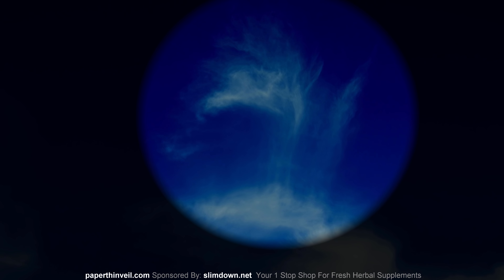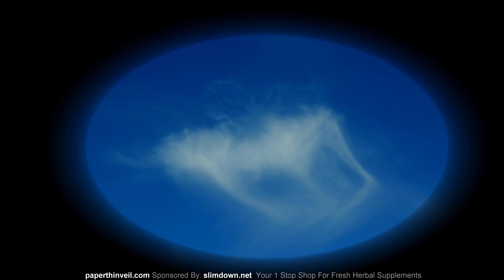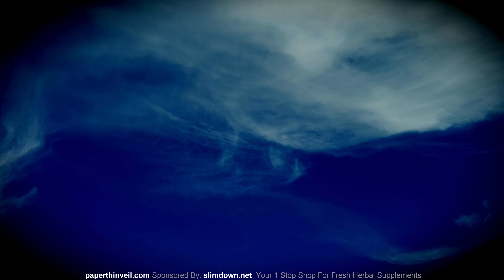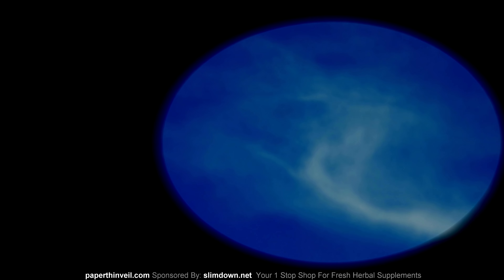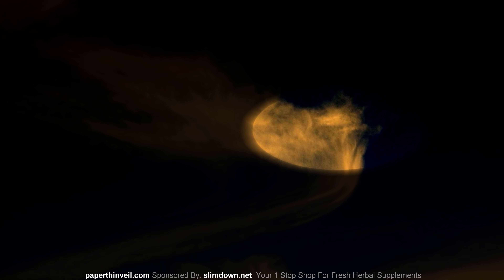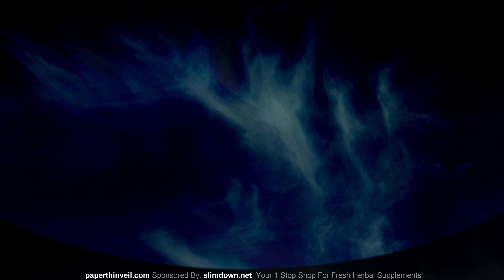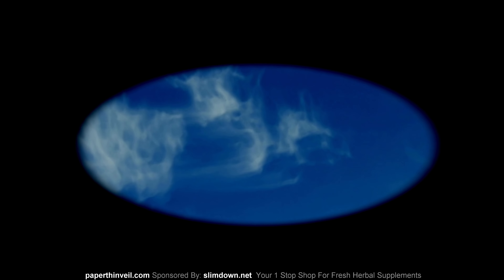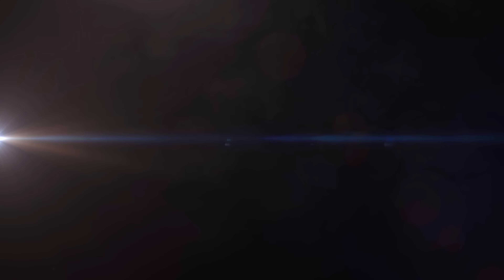Cloaked Inter-Dimensional Crafts Leaving Wakes In Sky Matrix - Cloud Cloaking Technology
Inter-Dimensional Cloud Cloaking Crafts Leaving Chem Trail Wakes In The 3-D Sky Matrix,  Dimensional Air Ships In The Holographic  Sky, - Alien Cloaking Technology, Cloud Cloaking Technology Or Project Blue Beam. SW OK 7/16/2018

UHD 4k Stereo Recommended